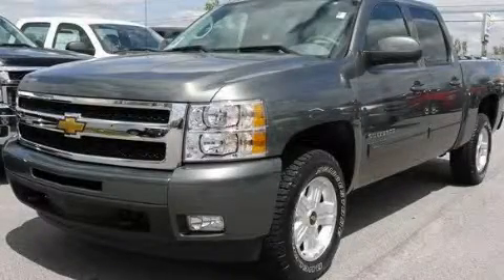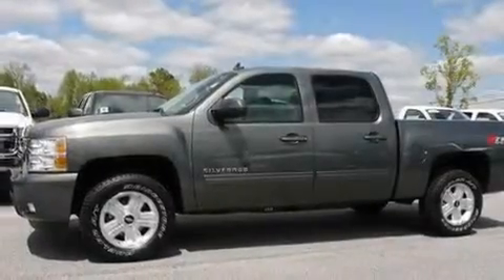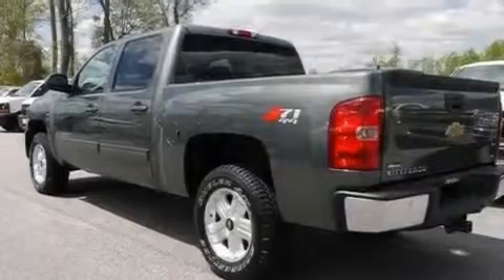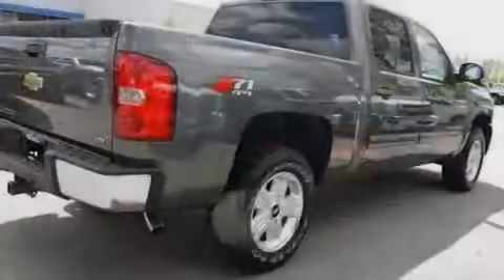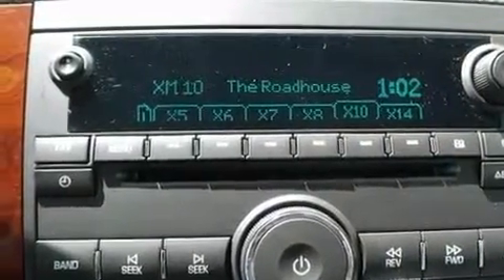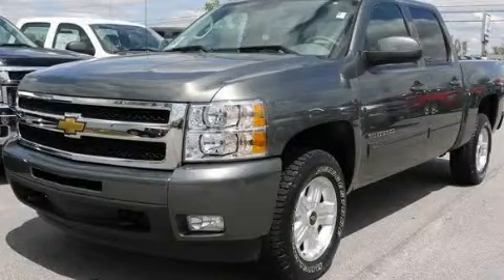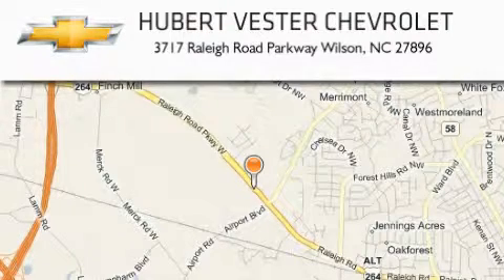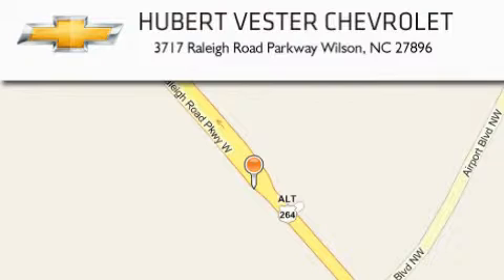2011 Chevrolet Silverado 1500 Smithfield NC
Year : 2011

 Make : Chevrolet

 Model : Silverado 1500

 Engine : Gas/Ethanol V8 5.3L/323

 Trans . : Automatic

 Exterior : Steel Green Metallic

 Miles : 2

 3717 Raleigh Road Parkway

 2011 Chevrolet Silverado 1500 Wilson NC